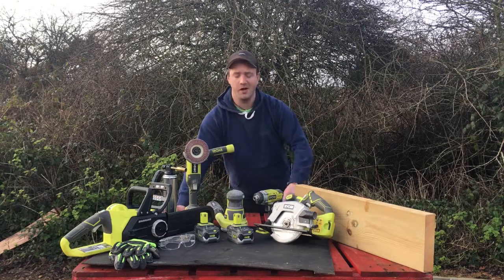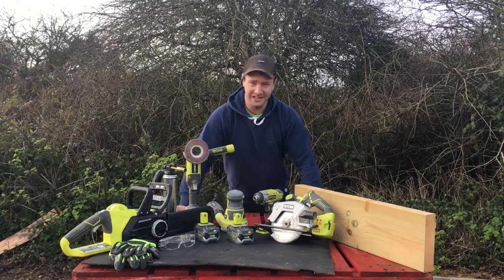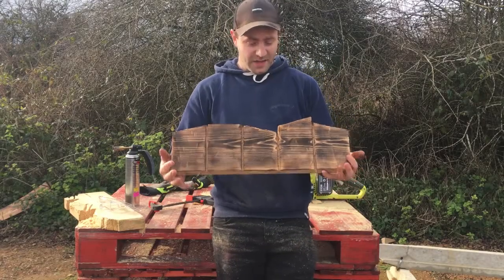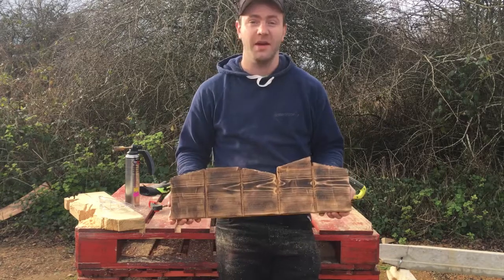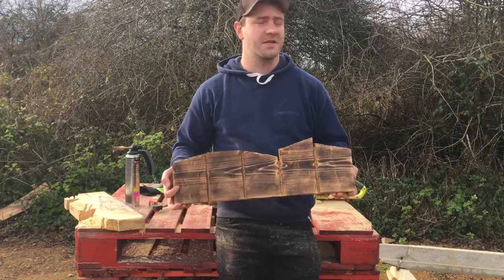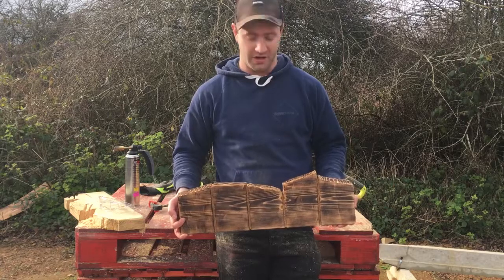Vlog 5: Chainsaw Carving!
Following on from the Ryobi Chainsaw review last week I thought I'd try my hand at some basic chainsaw carving, and it was actually really fun!

Here's the basics of how I made the Mount Hawke logo with a chainsaw if you want to try something similar.

1. First I marked out where I was gonna cut with a pen. The MH logo is really simple (which is why it's so good), but you could theoretically do this with anything.
2. Cut off the excess.
3. Clamp the timber down to something solid, I was using a stack of pallets that were all screwed together.
4. Carefully cut away the bits outside of the lines. Give yourself lots of room by cutting further away from the lines than you actually need to. You can tidy it up after.
5. Get yourself a flap sander on a nice powerful angle grinder (like the Ryobi one in this video) and tidy up all the rough edges.
6. Roughen up the main surface, this'll get rid of any left over pen and also help with the blowtorching which comes next...
7. Spark up the blowtorch and burn that wood until it looks good and distressed. Be very careful, fire is hot.
8. Last minute sanding if necessary, otherwise; you're done!

Chainsaws, blowtoches and power tools in general are all dangerous. Wear protection.

Pedals and Paddles 2019. Enjoy!